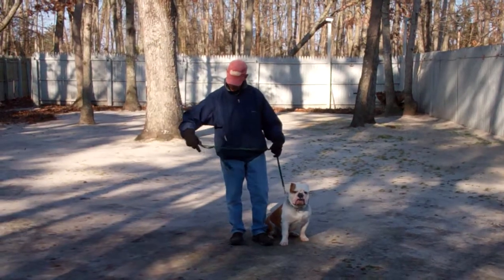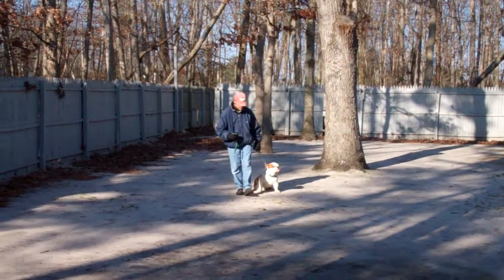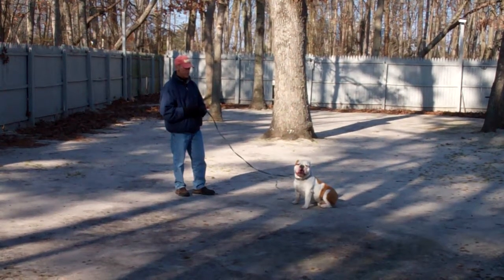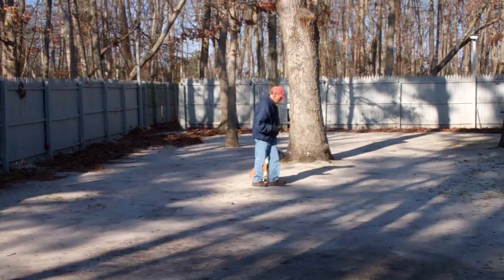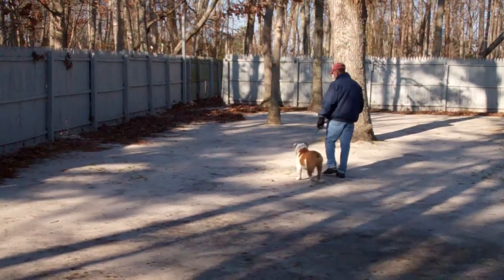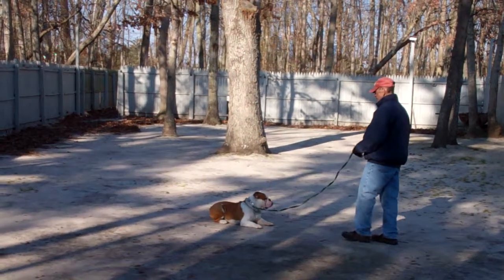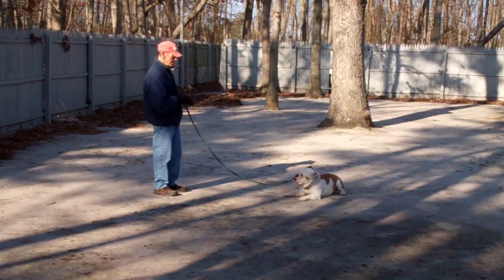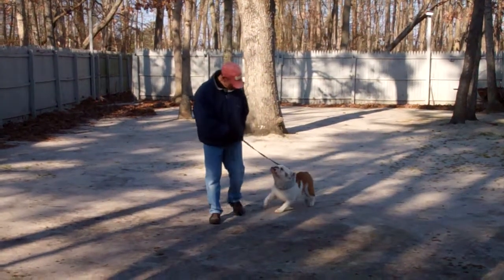Chugs.mp4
Chugs the English Bulldog performs the obedience commands he learned here at Williams Dog Training Company